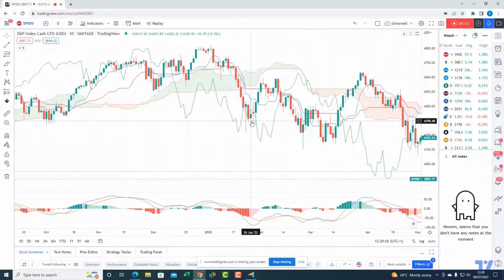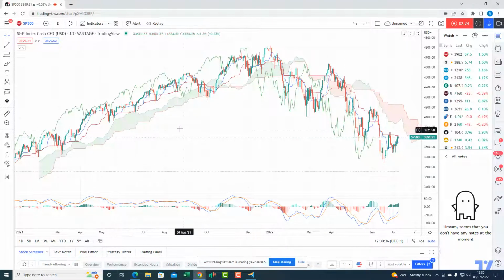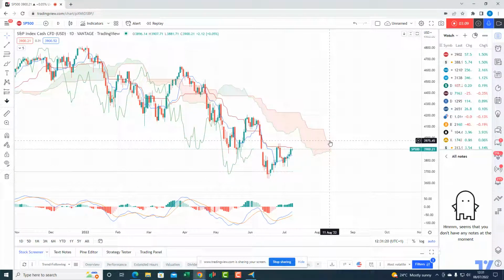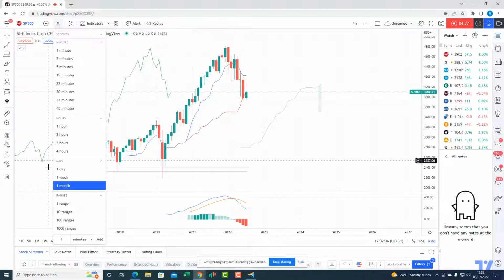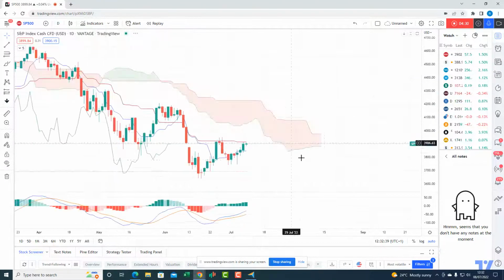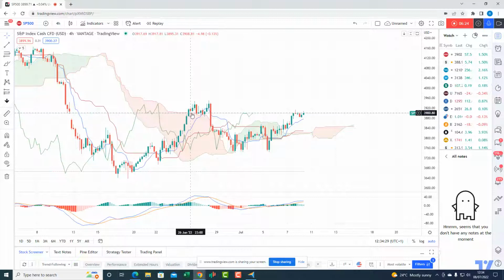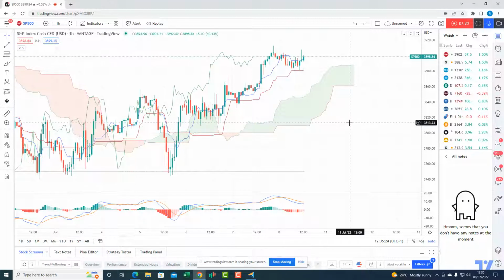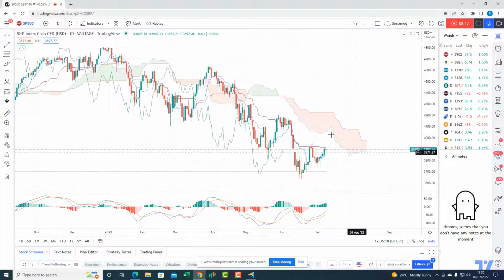S&P500 Index: Cloud Chart Bear Market Rally Trading Review.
S&P500 Index Cloud Chart Trading Review: Swing Trading the Bear Market Rally with Cloud Charts.

Bullish price action on the 4H and 1H charts. But overall price action still below the clouds on the daily and weekly, with downside risk to 3500 on the monthly cloud chart!